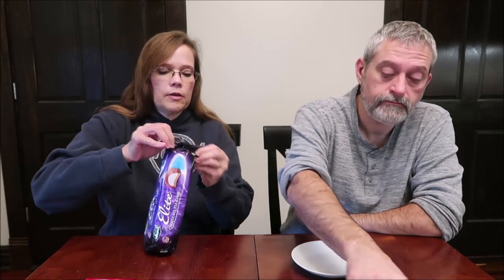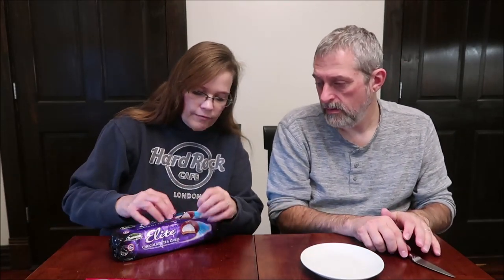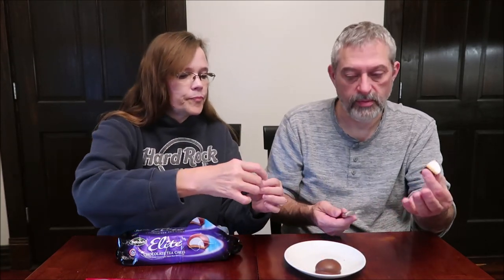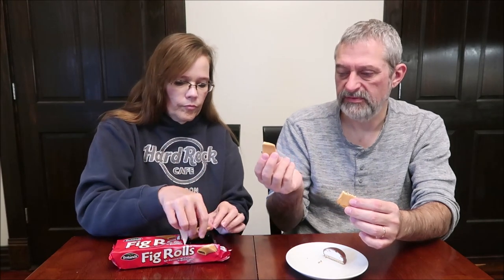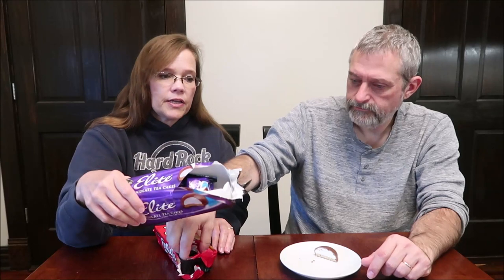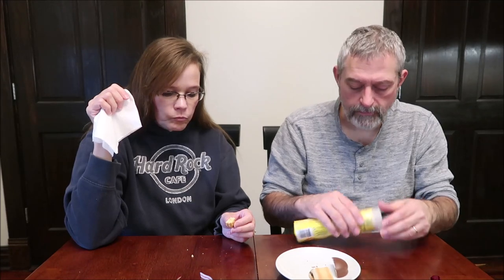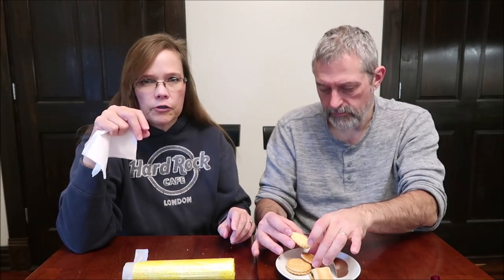Boland’s: Lemon Puff, Elite Chocolate Tea Cakes & Fig Rolls Review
This is a taste test/review of Boland’s Lemon Puff, Elite Chocolate Tea Cakes and Fig Rolls. They were all found at Jungle Jim’s International Market.
* The Lemon Puff were $2.79. 2 cookies (28g) = 140 calories
* The Elite Chocolate Tea Cakes were $3.99. 1 cookie (25g) = 110 calories

* The Fig Rolls were $2.49. 2 cookies (34g) = 130 calories